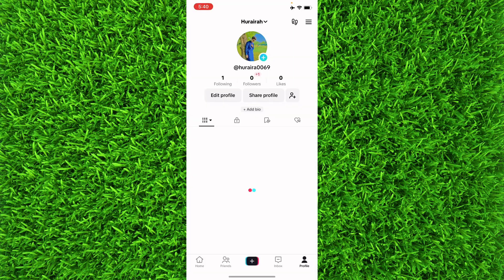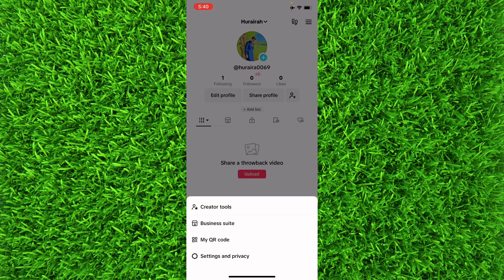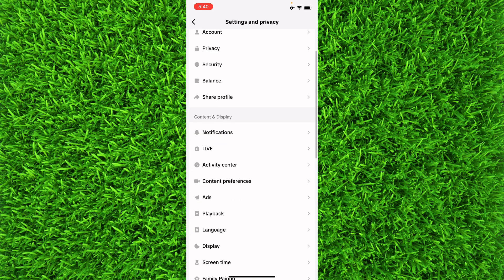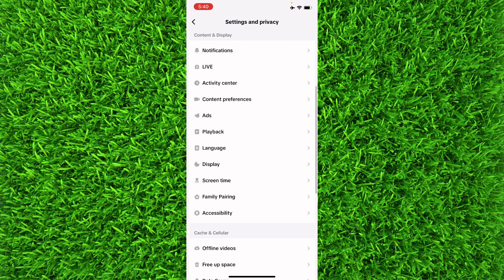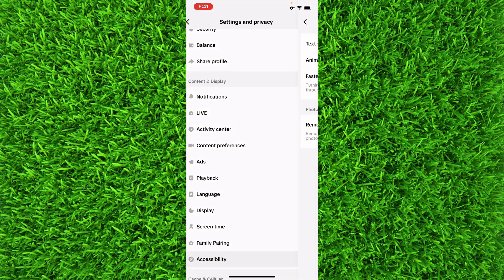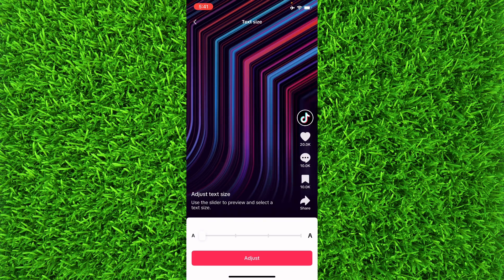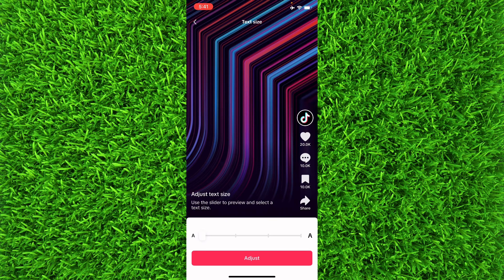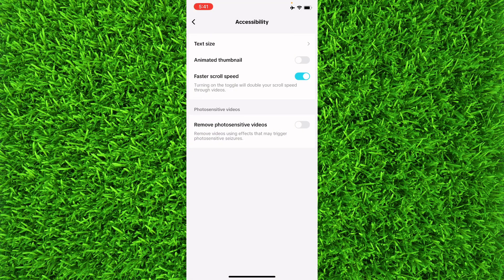How to change Text size on Tiktok app in 2024 (New Update)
In This Video I will Show you how you can easily Change Text Size on Tiktok app in 2024.